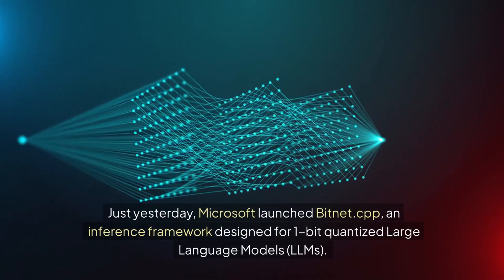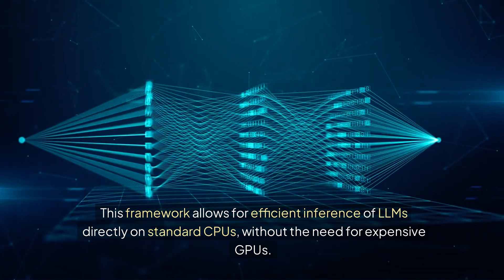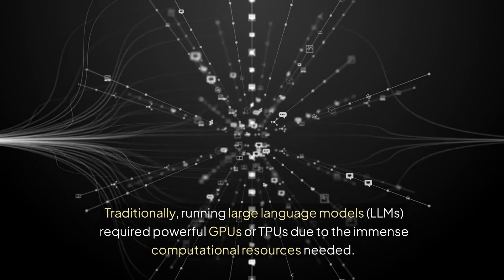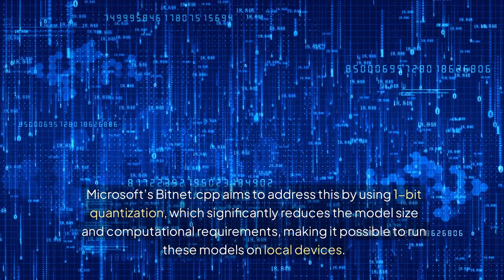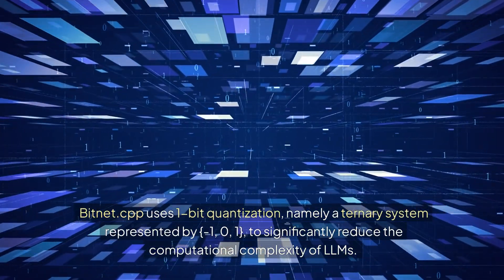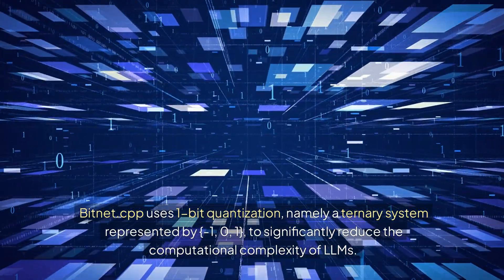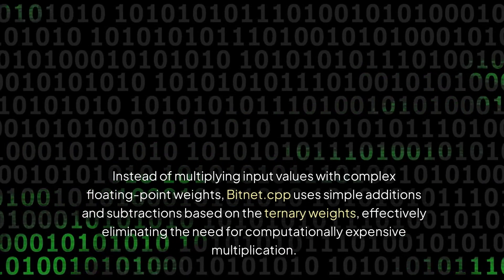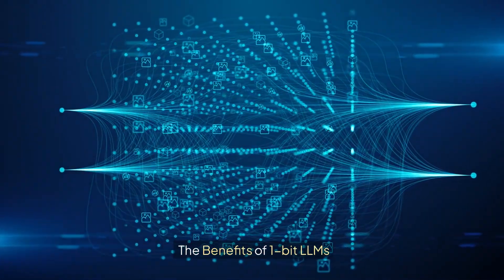What is 1-bit LLM? — Bitnet.cpp may eliminate GPUs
Microsoft introduces Bitnet.cpp, a lightweight AI model that can run efficiently on a portable device.

Just yesterday, Microsoft launched Bitnet.cpp, an inference framework designed for 1-bit quantized Large Language Models (LLMs). This framework allows for efficient inference of LLMs directly on standard CPUs, without the need for expensive GPUs. This means you can now have a chatbot on your phone or computer without an internet connection.

Overview

Traditionally, running large language models (LLMs) required powerful GPUs or TPUs due to the immense computational resources needed. However, this can be costly and limits accessibility. Microsoft’s Bitnet.cpp aims to address this by using 1-bit quantization, which significantly reduces the model size and computational requirements, making it possible to run these models on local devices.

This video is an adaptation of the original article below.

Photo by Solen Feyissa on Unsplash